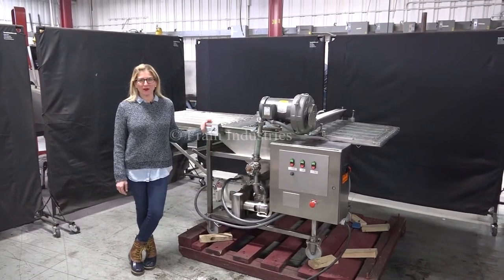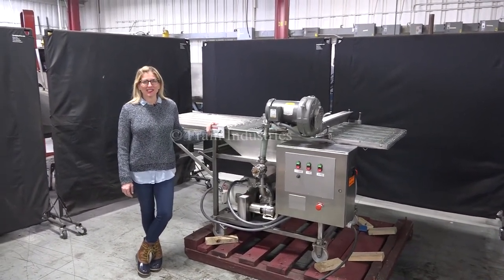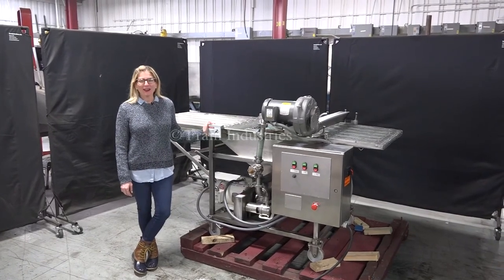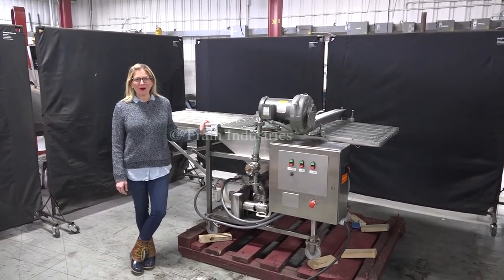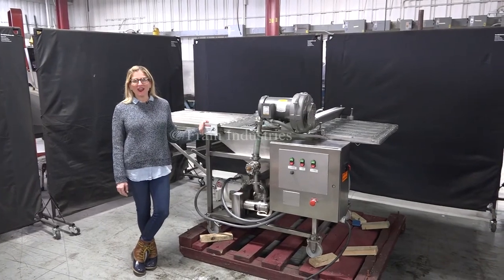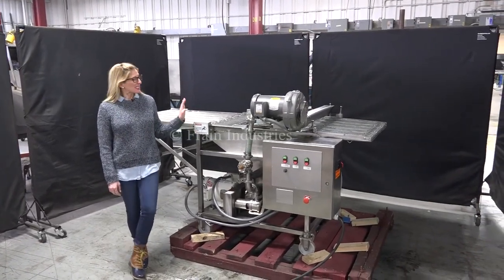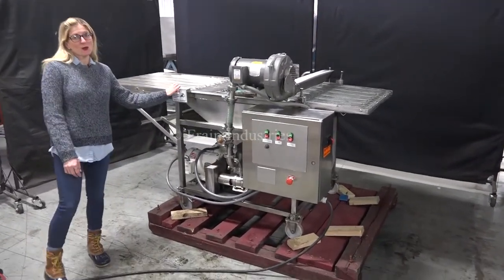Stein Batter Applicator Demonstration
Stein, Model APB Overflow, batter applicator. For use with conventional pumpable batters. Products per minute - dependant on materials and application. Equipped with a 30" wide x 88" long stainless steel wire belt powered by a 2 hp drive with variable speed control, 29" wide batter double curtain to coat top and sides of product, lowered belt section to coat bottom of product, 3 hp batter pump and 2 hp blower for removal of excess batter. Includes on/off switches for pump and blower and push button start/stop control for conveyor. Mounted on a stainless steel base with casters.